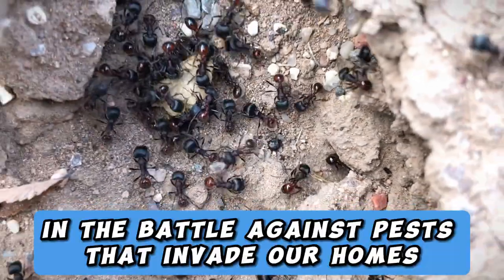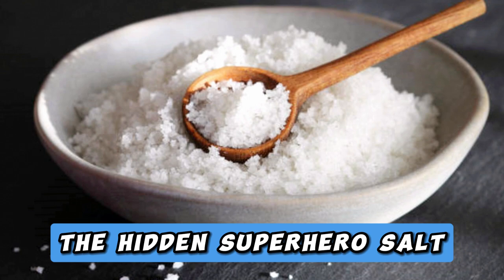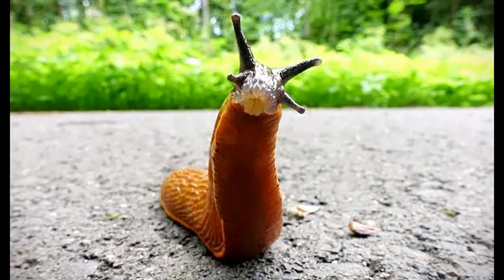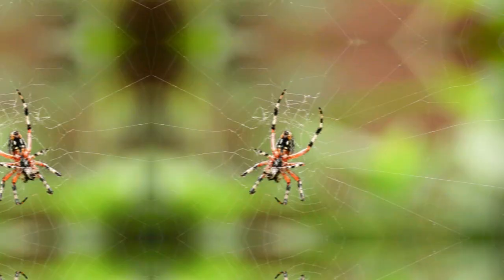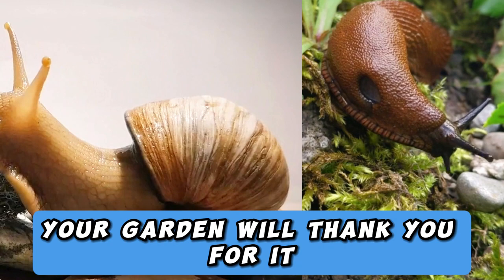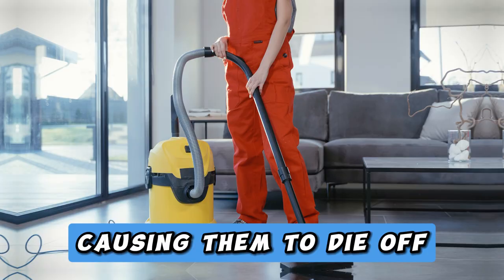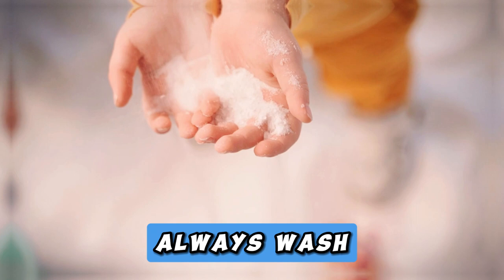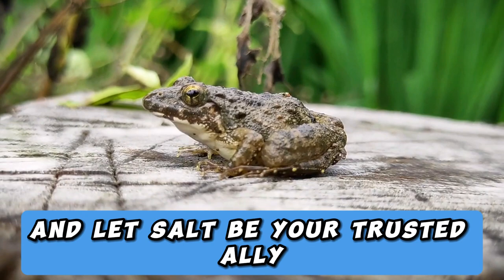Unlock The Secret Power of Salt To Repel Pests - Ants, Aphids, slugs, Cockroaches, Cutworms, frogs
The Secret Power of Salt to Repel Pests

In the battle against pests that invade our homes and gardens, we often turn to a multitude of chemical solutions, traps, and baits. But what if I told you that there's a common household item that can work wonders in repelling pests? It's salt, that humble ingredient hiding in your kitchen cabinet, waiting to reveal its secret power in the war against cockroaches, fleas, ants, snails, slugs, frogs, aphids, cutworms, spider mites, and other unwanted critters. It's time to explore the untapped potential of salt and discover its magical ability to keep pests at bay.
The Hidden Superhero: Salt
Salt has been a staple in our kitchens for centuries, enhancing flavors and preserving foods. But beyond its culinary uses, salt possesses incredible properties that make it a formidable adversary for common household pests. Let's uncover the superpowers of this household hero:

1. Dehydration Delight:
Salt can desiccate and dehydrate pests. When salt comes into contact with insects or slugs, it saps their bodily fluids, causing them to wither and perish. This natural dehydration technique works effectively against slugs and snails, which rely on a moist environment to thrive.

2. Ant Annihilation:
Salt is a natural ant deterrent. Sprinkle a line of salt near entry points, and watch as ants shy away from this formidable barrier. The granules disrupt their scent trails, confusing their navigation and keeping them far from your pantry or picnic.

3. Cockroach Combat:
Cockroaches are notorious for their resilience, but salt can be their kryptonite. A simple mixture of equal parts salt and sugar can be placed strategically to attract these pests. When they consume this lethal combination, the salt's dehydrating effect takes hold, leading to their demise.

4. Spider Mite Sabotage:
Spider mites can wreak havoc on indoor and outdoor plants. Salt can also be your ally in the garden. . Dissolve salt in water and apply it to infested plants with a spray bottle. The saltwater will dehydrate the spider mites, leaving your plants pest-free.
5. Cutworm Counterattack:
Salt acts as a protective barrier for young seedlings in your garden. By encircling the base of your plants with a ring of salt, you deter cutworms, which have a tendency to nibble at the stems and destroy your garden dreams.

6. Slug and Snail Slump:
A sprinkling of salt can create a protective moat around your precious plants. Slugs and snails, which thrive in moist conditions, will avoid crossing this salt barrier. Your garden will thank you for it!

7. Aphid Aversion:
Salt can deter aphids, those tiny plant-sucking insects that plague your flowers and vegetables. A saltwater solution can be sprayed onto affected plants, creating an inhospitable environment for these pesky pests.

8. Fleas and Ticks:
Dealing with a flea problem? Salt can help with that too. Sprinkle salt on your carpets, leave it for a few hours, and then vacuum it up. The salt will dehydrate the fleas, causing them to die off. Regularly vacuuming your home with a salt treatment can help keep fleas and ticks under control

9. Frogs:
If your garden is plagued by unwanted frogs, sprinkle salt around the perimeter of your garden. This will deter them from entering without causing any harm to these amphibians.

While salt is a potent pest repellent, it should be used judiciously. Avoid applying excessive salt to your plants, as it can disrupt the soil's pH levels. Moreover, salt can be harmful to pets, so exercise caution when using it in areas accessible to animals. Always wash your hands after handling salt or salt-based solutions.

Who would have thought that something as simple as salt could hold the key to pest control in our homes and gardens? By harnessing its natural dehydrating properties, salt can be a powerful, eco-friendly, and cost-effective tool to combat a wide range of pests, from cockroaches to aphids. So, the next time you face a pest invasion, consider reaching for the salt shaker before resorting to chemical solutions. Salt's secret power might just be the magic you need to keep your home and garden pest-free. Say goodbye to unwanted visitors, and let salt be your trusted ally in the age-old battle against pests.